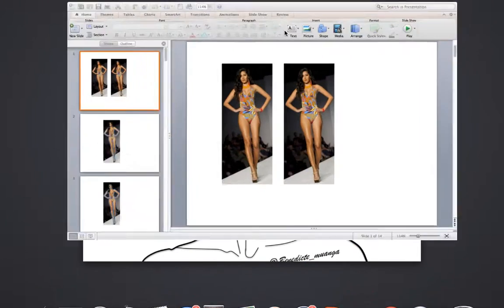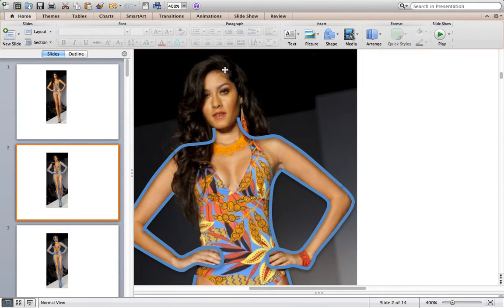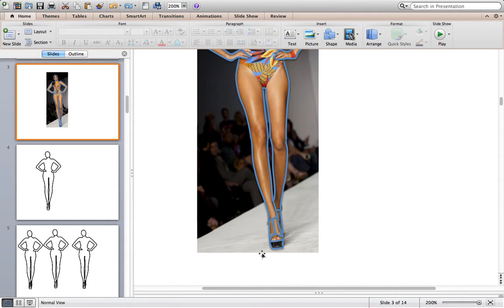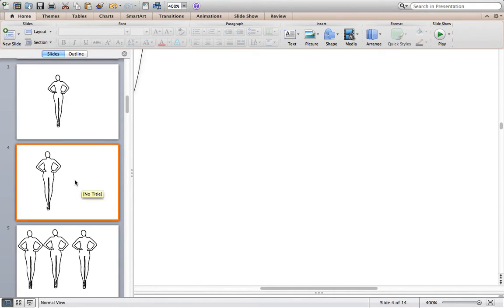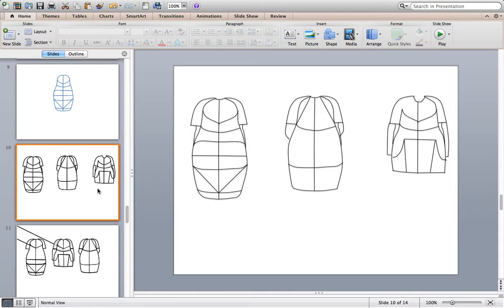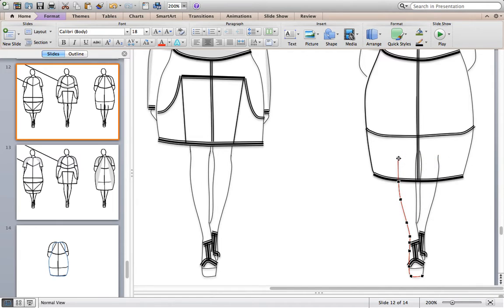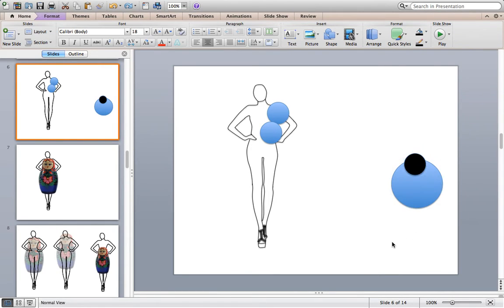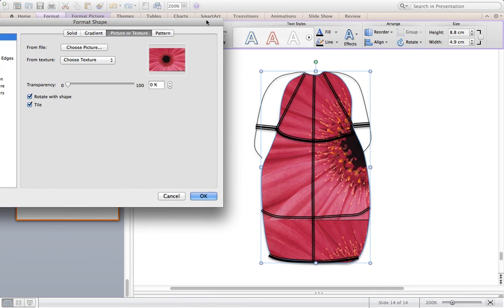how to illustrate with power point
Please comment for updated 2020 tutorial